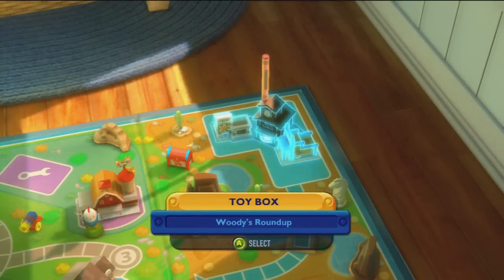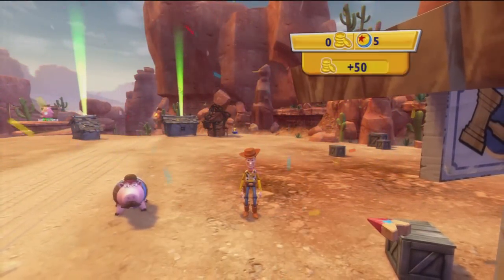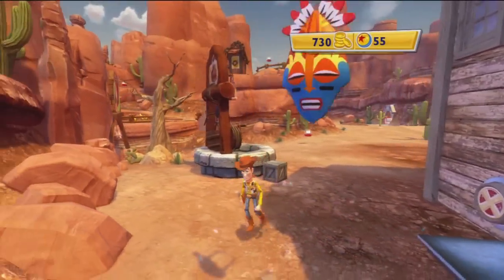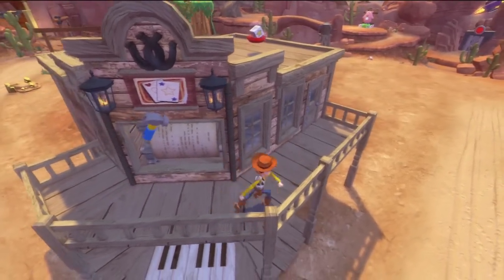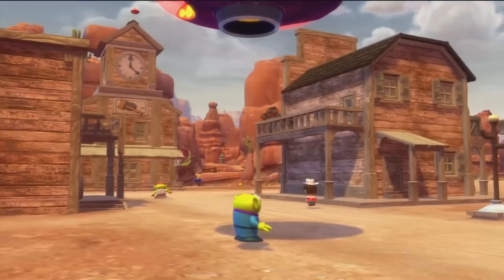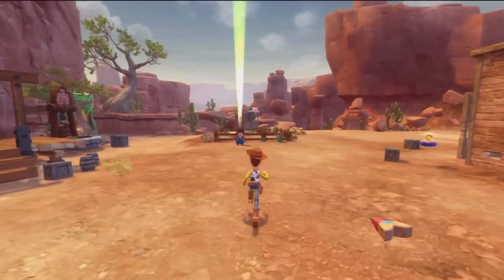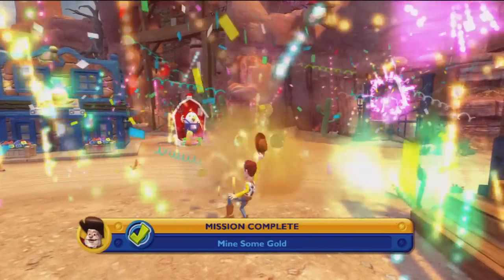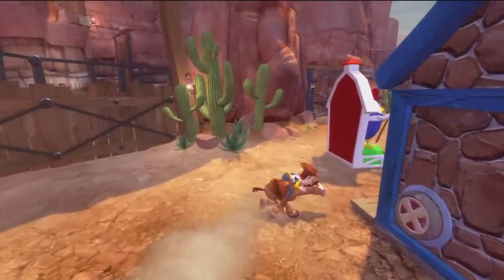Toy Story 3 (Xbox 360) Part 2: Woody's Roundup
This is the second part of the Toy Story 3 Walkthrough on the Xbox 360. In this video, I enter Woody's Roundup to do some missions and collect some coins and toys.